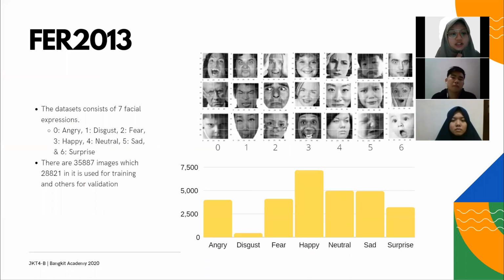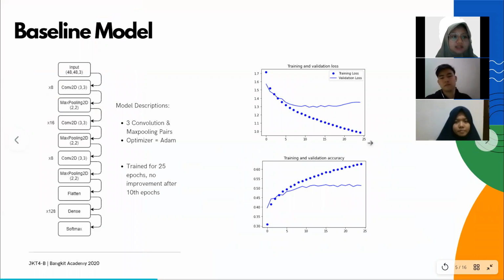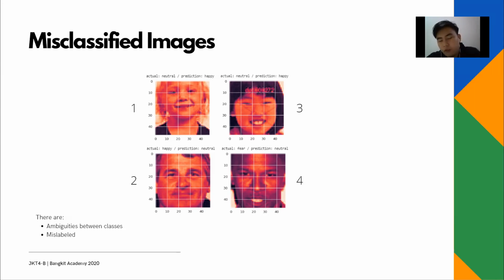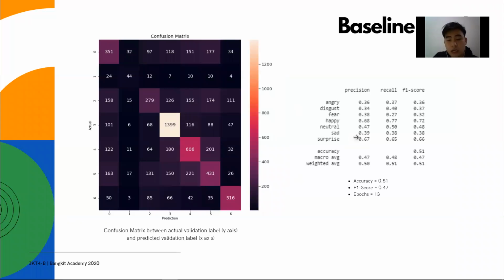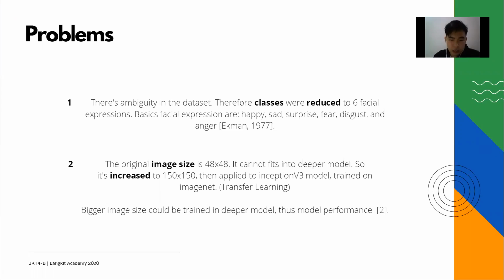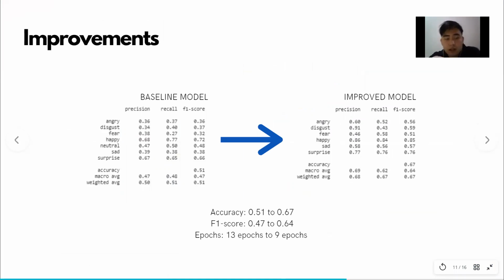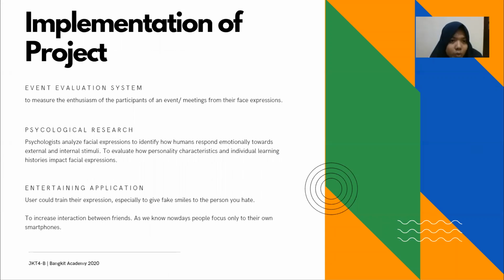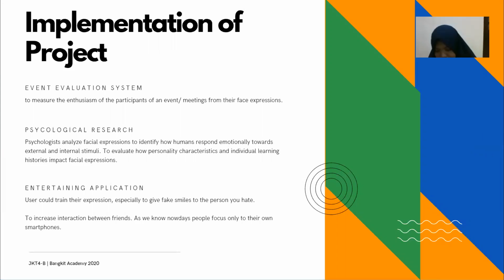ML Face Expressions Recognitions - JKT4-B Bangkit Academy 2020